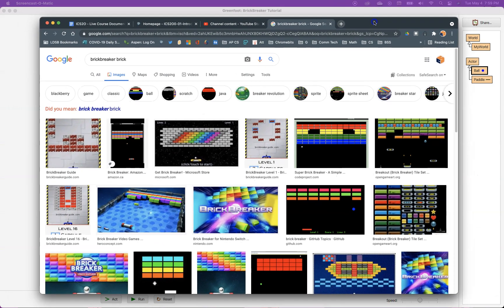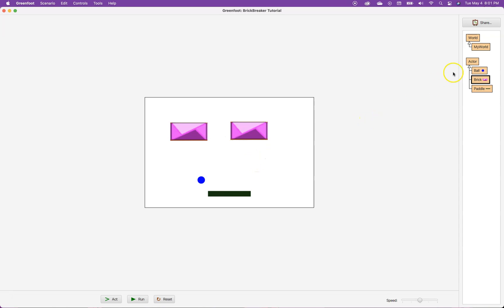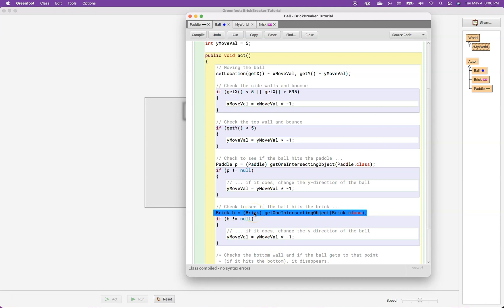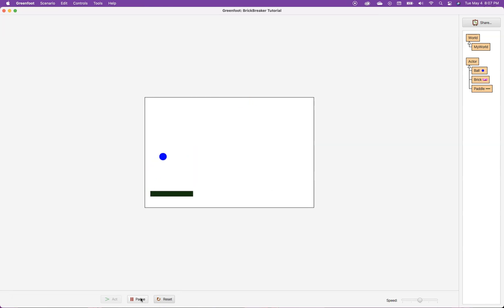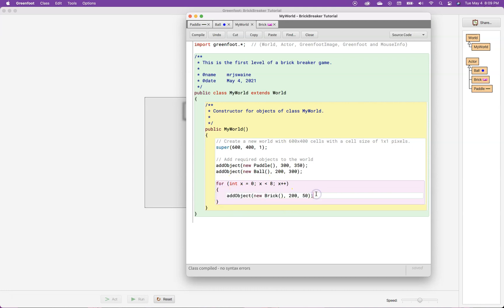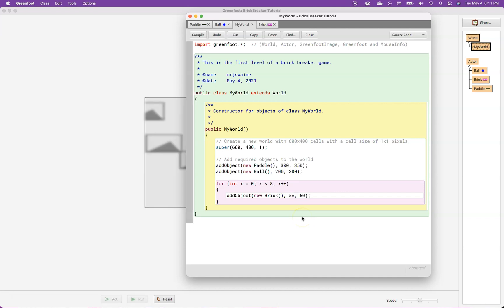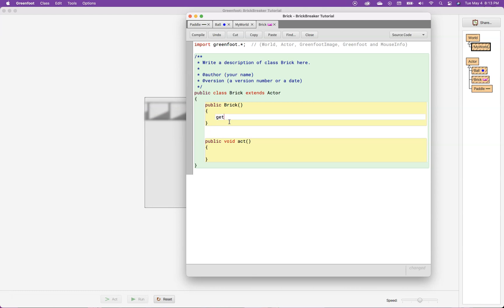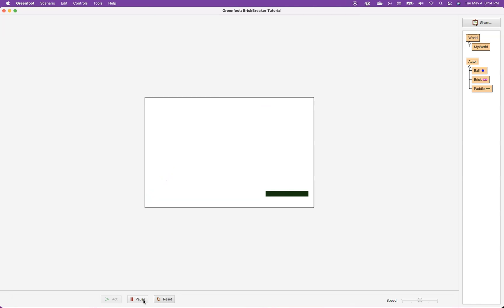Greenfoot BrickBreaker Tutorial - Part 4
Making bricks and spacing them out using loops!